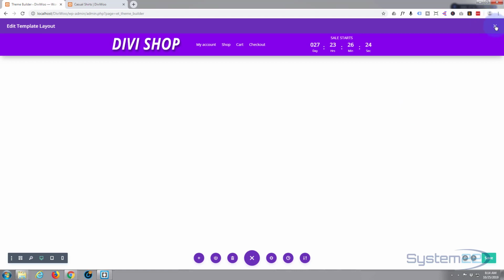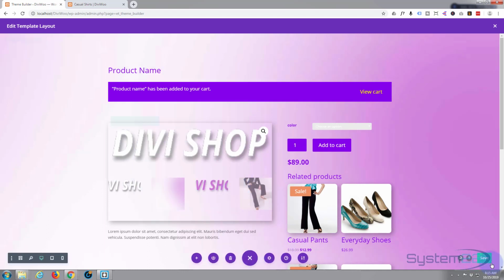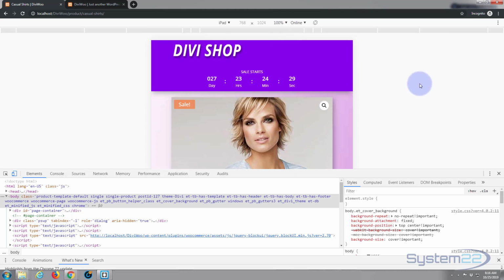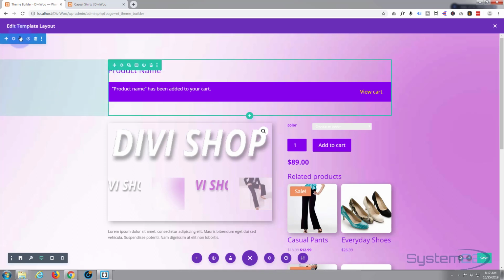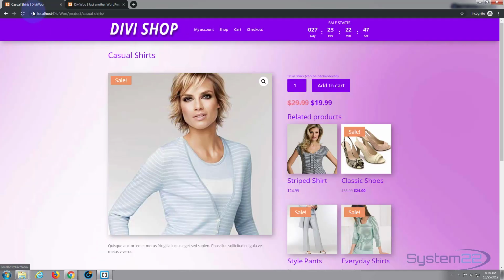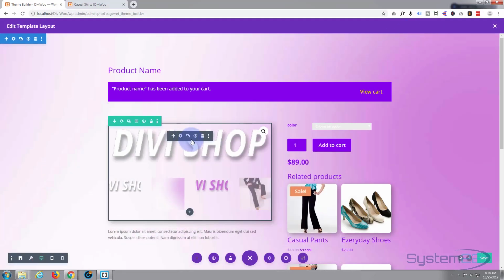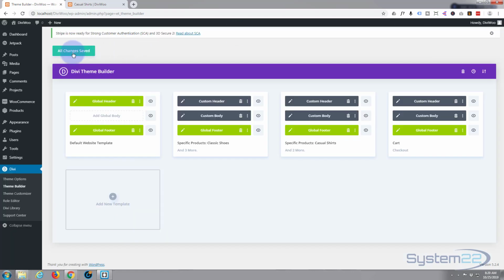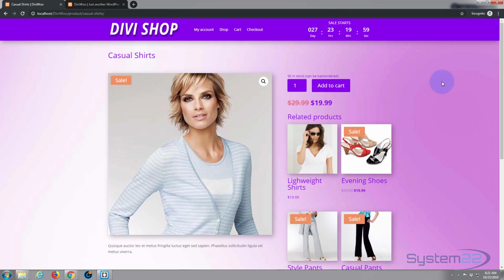Divi 4 Theme Builder Custom Sticky Menu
Divi 4 Theme Builder Custom Sticky Menu. The Divi theme from elegant themes is absolutely awesome. Whenever I have a WordPress build, it's my go-to theme every time. I have built many, many sites with the Divi theme and it just keeps on getting better. Elegant themes keeps adding features, and tools to increase your productivity, as well as ease of use and site load speed. So if you are building a WordPress site I recommend you give it a try. You will not be disappointed!

CSS code: position:fixed;top:0;left:0;right:0;